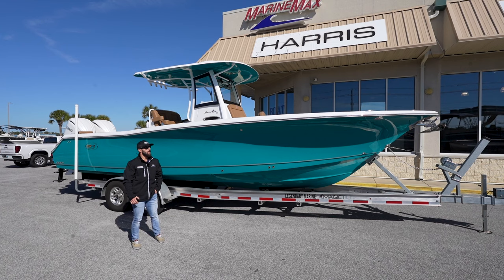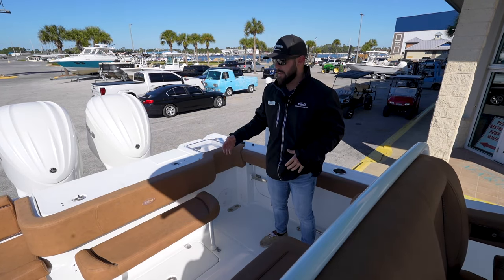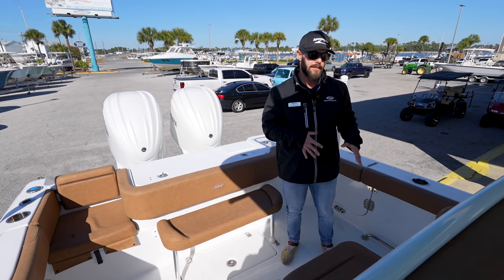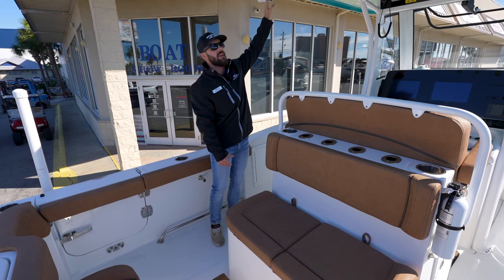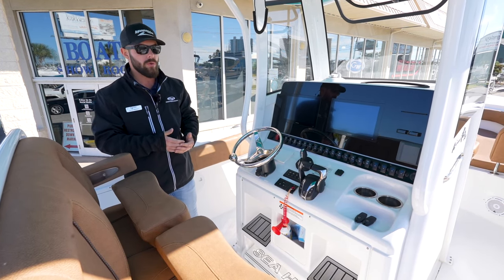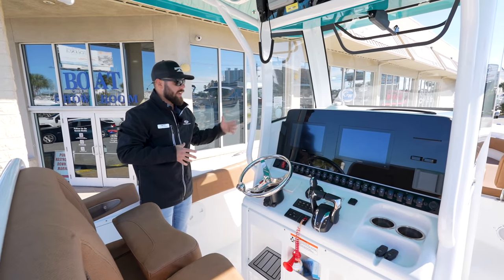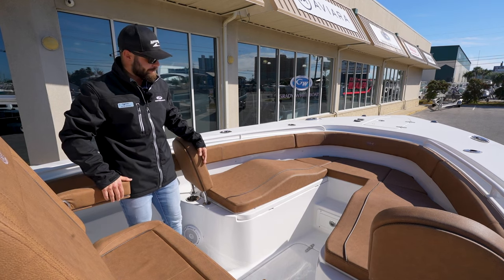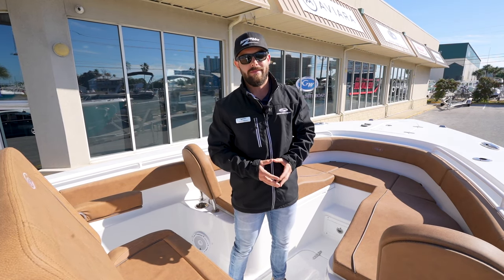JAM PACKED WITH ACCESSORIES 2022 SEAHUNT 30 GAMEFISH | MarineMax Panama City Beach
Introducing the 2022 Sea Hunt 30 GAMEFISH, the ultimate fishing machine designed to thrill both anglers and boating enthusiasts alike. This well-crafted vessel offers a perfect balance of style, performance, and functionality.  Equipped with twin Yamaha outboard engines, the Sea Hunt 30 GAMEFISH delivers impressive power and efficiency, ensuring a smooth and exhilarating ride. With a spacious deck layout, this boat provides ample space for casting, reeling, and fighting the biggest catch of the day.  The 2022 Sea Hunt 30 GAMEFISH is loaded with features that enhance your fishing experience. The large livewell and fish boxes are strategically positioned for convenience, while the bait prep station ensures easy and efficient bait preparation. The helm is equipped with state-of-the-art electronics, including a GPS/chart plotter, fishfinder, and VHF radio, giving you the tools to navigate and locate promising fishing spots with ease.